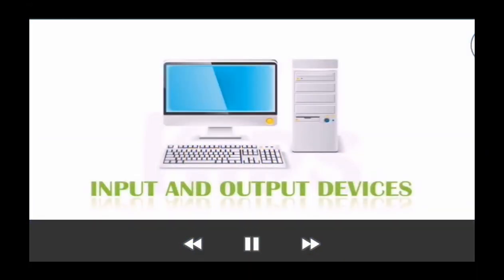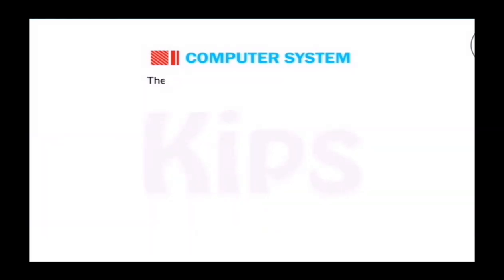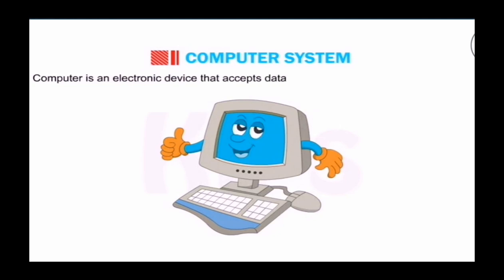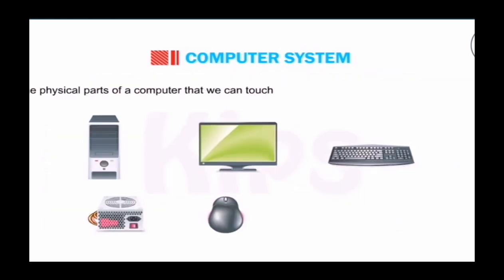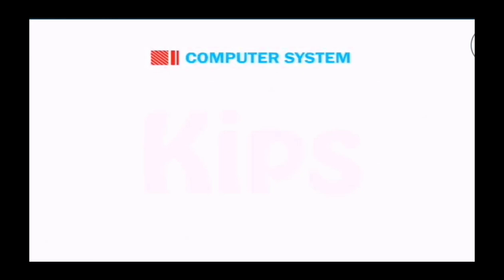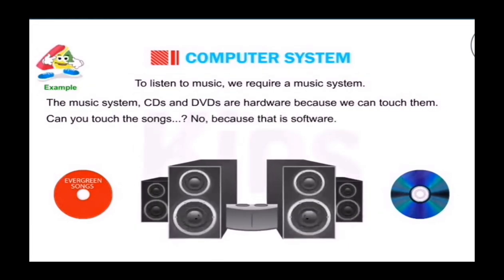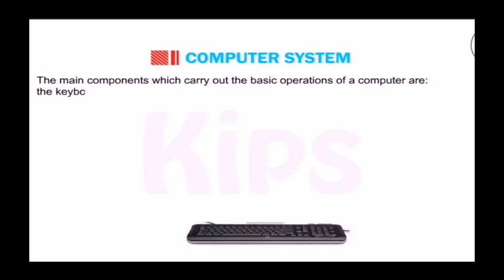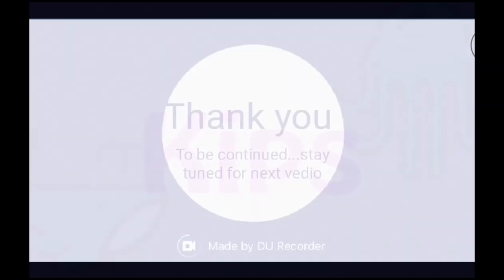Chapter 1 Input and output devices( part 1)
Class 4
# computer system
# Definition of computer system
# Hardware and software
# Peripheral devices
Printer, scanner, modem etc.